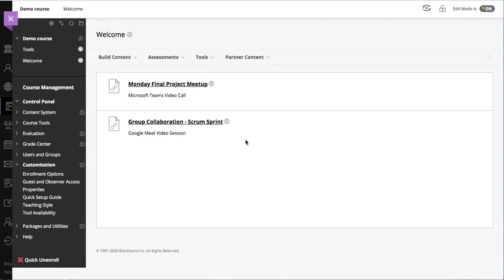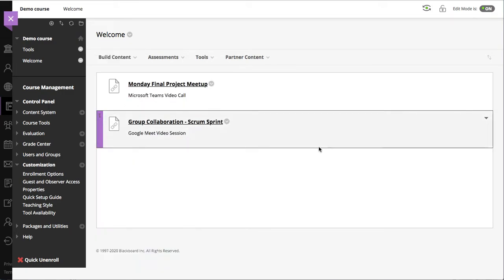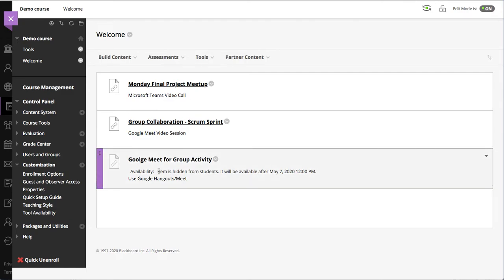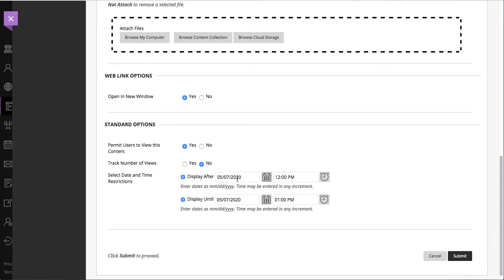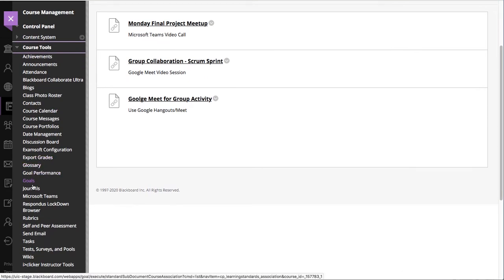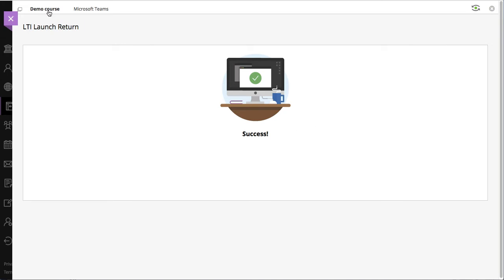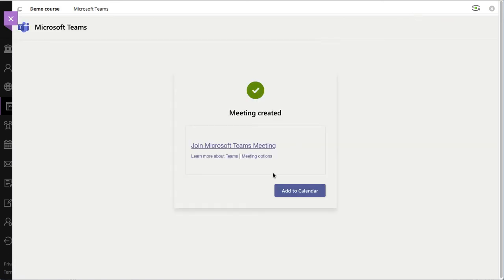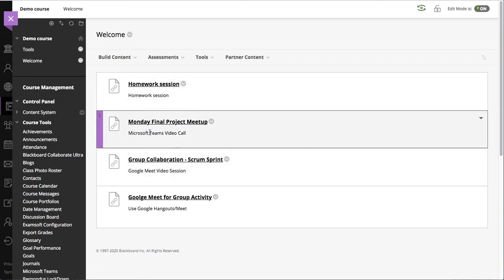Google Meet & Microsoft Teams in Blackboard Learn Original and Ultra Courses